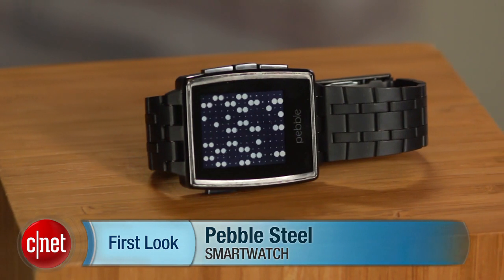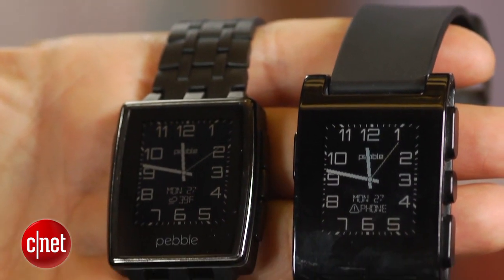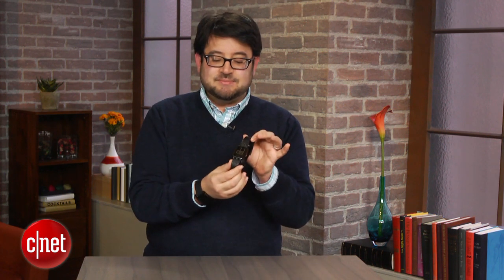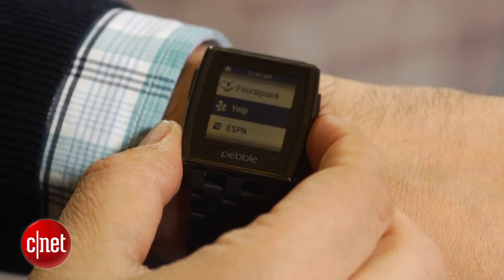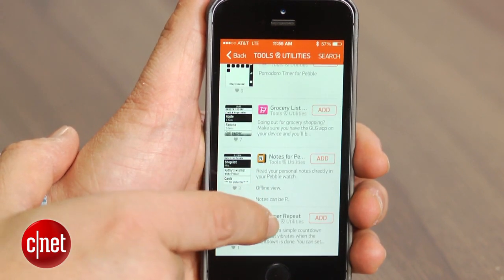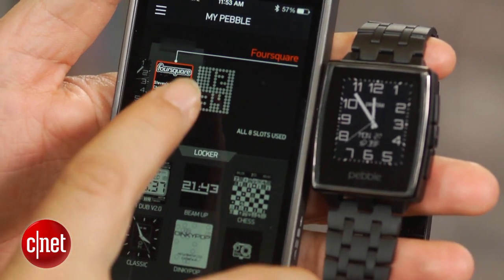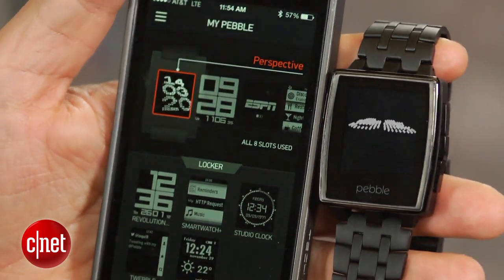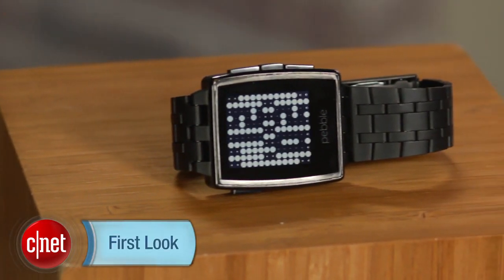Pebble Steel: a new look, new apps add up to high style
Can a reinvented design make the Pebble Steel the most desirable smartwatch yet? We take a look at the $249 watch and Pebble's newly redesigned app marketplace.